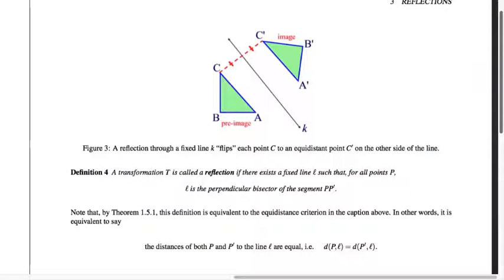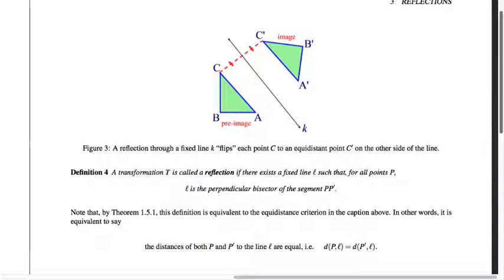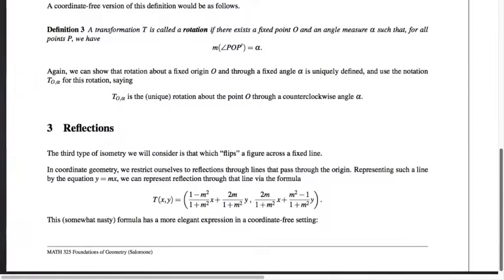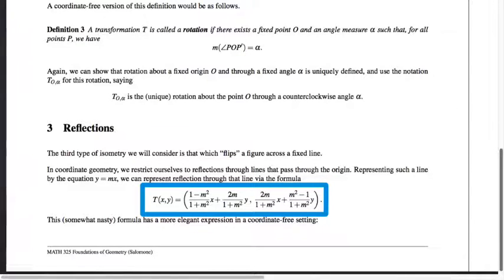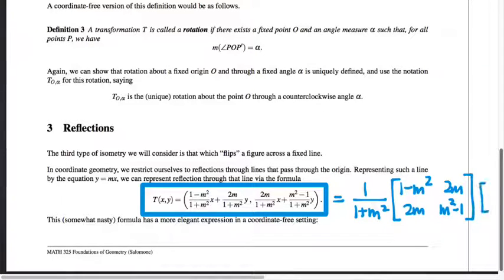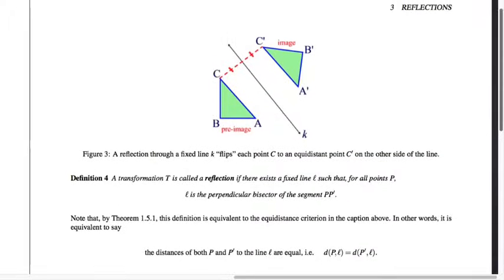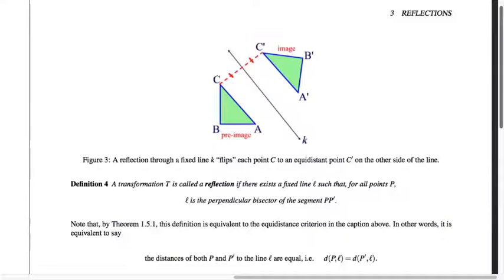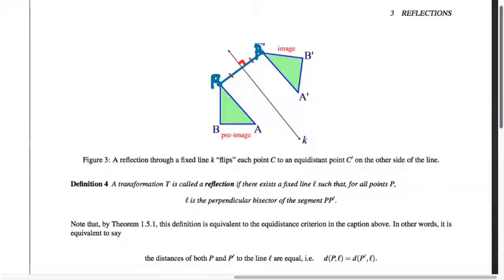325.7A5 Defining reflection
11/21/16 Coordinate free definition of reflection